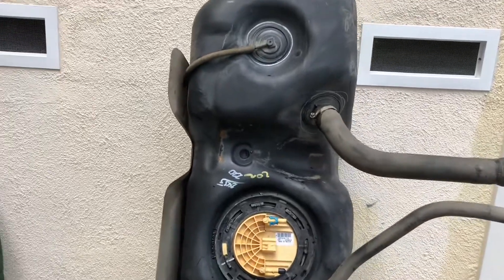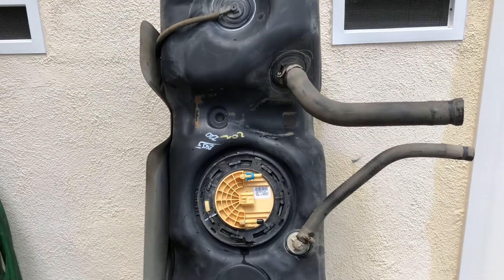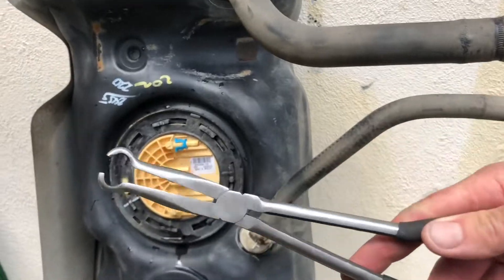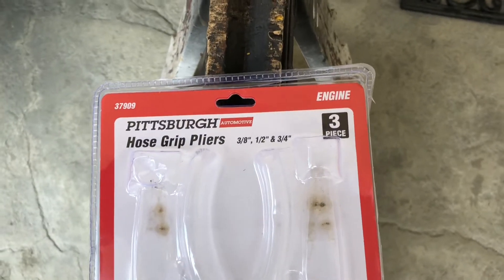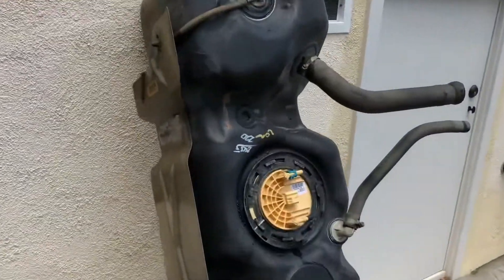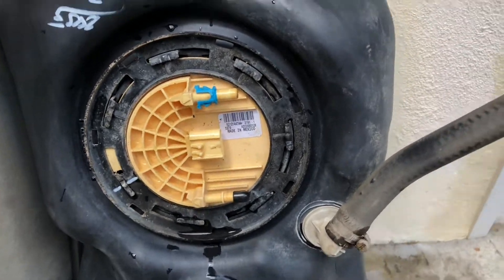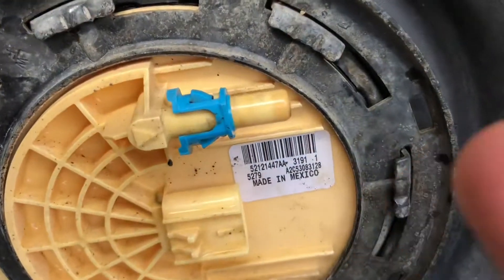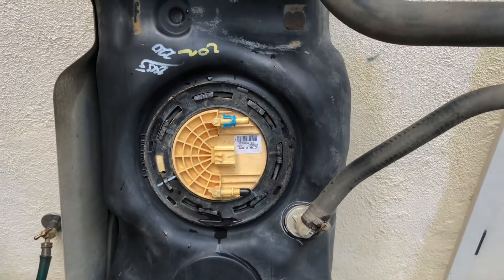2006-2016 Dodge Cummins Fuel Line Removal off Lift Pump